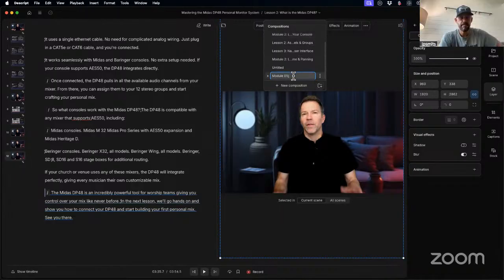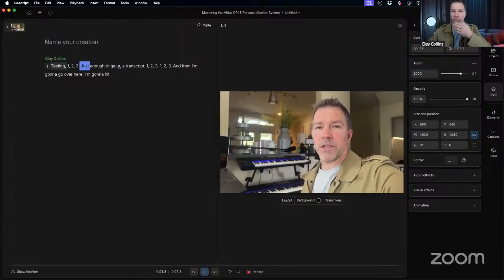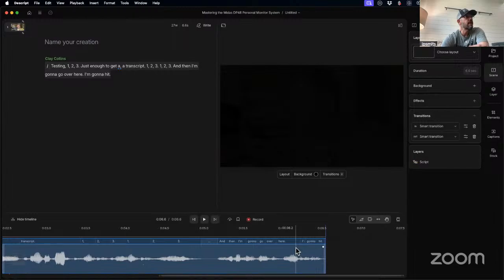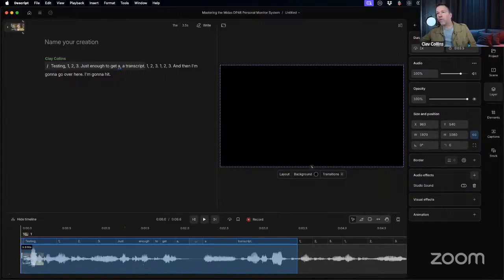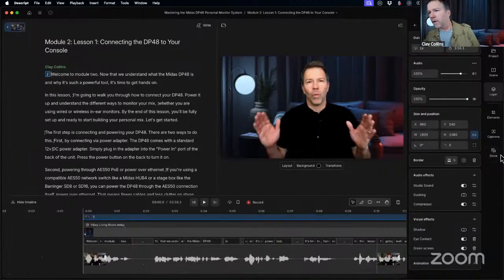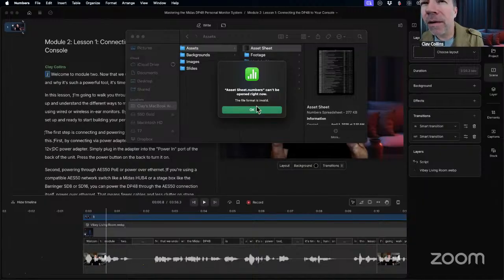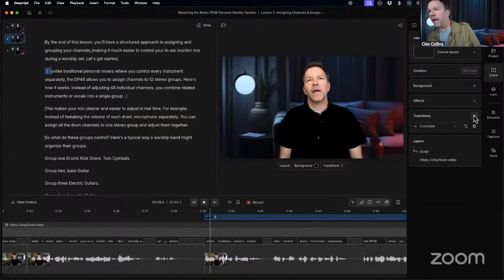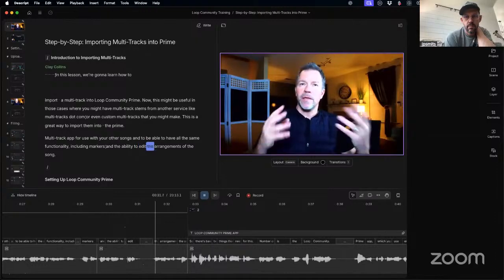JP Descript Training